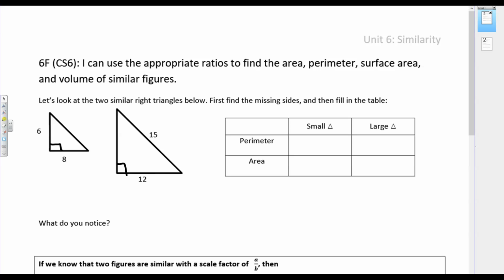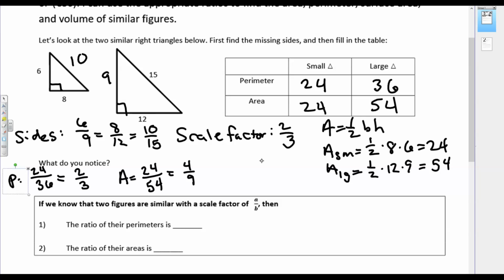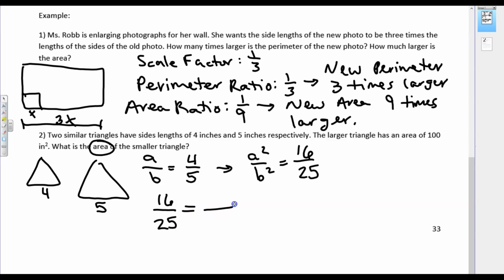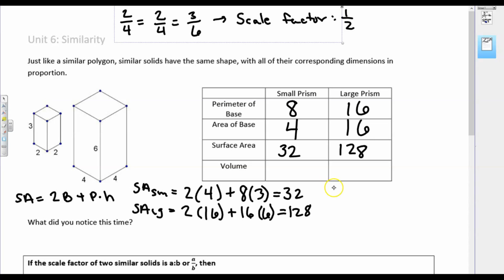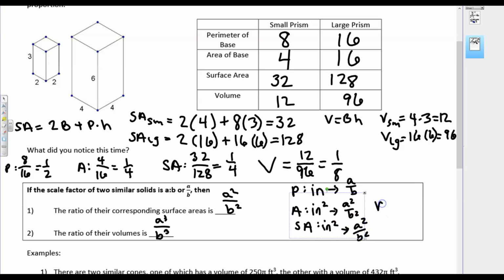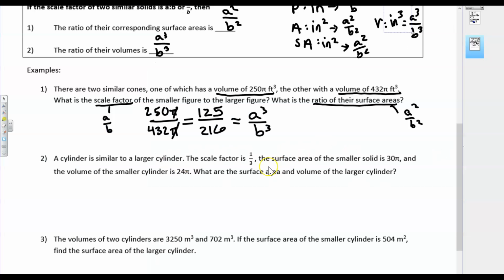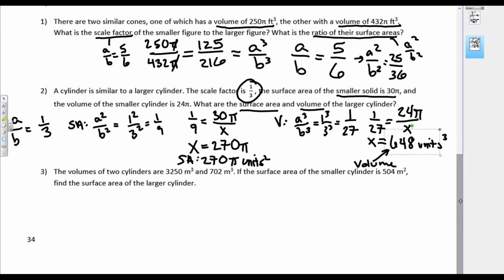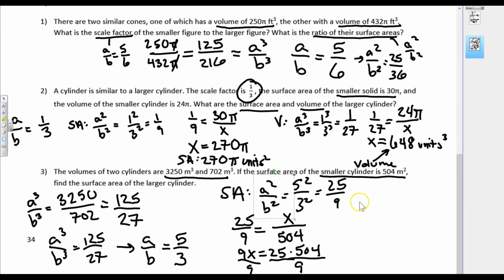Lesson 6F: P, A, SA and V of Similar Figures